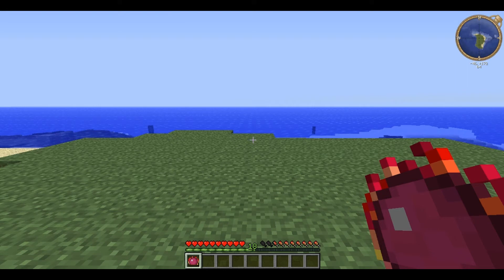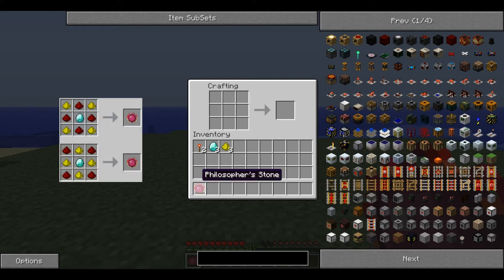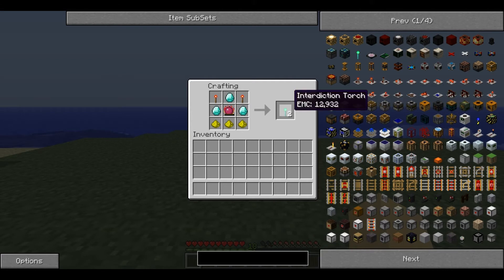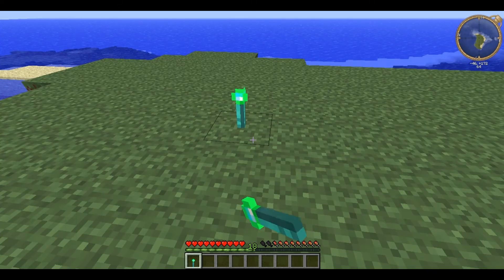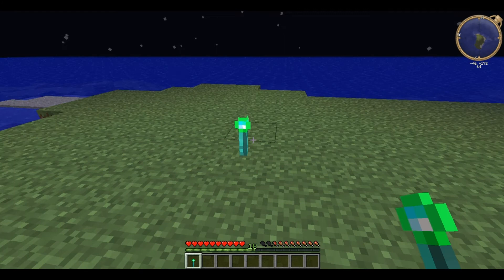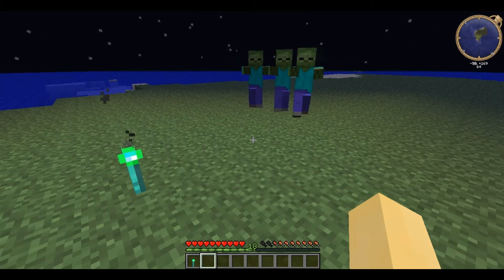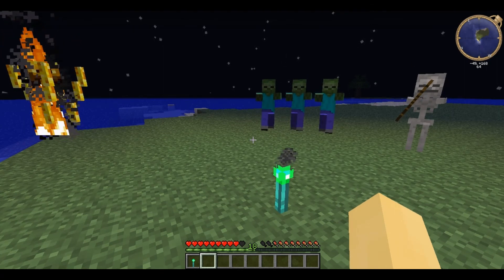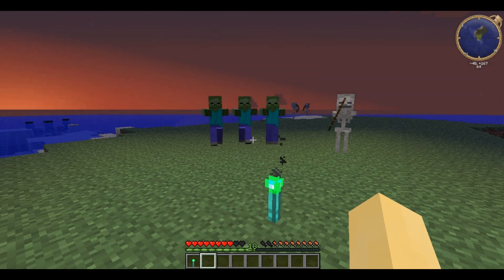Technic Tutorials #100. Interdiction Torch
As requested by TheSprinter1999. Thanks for the request.